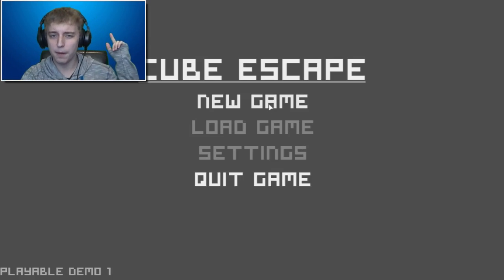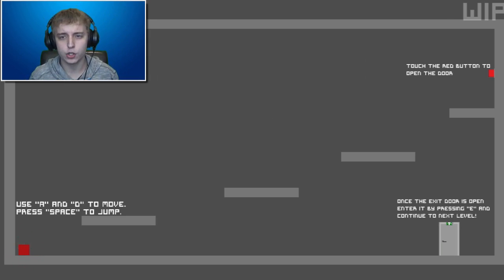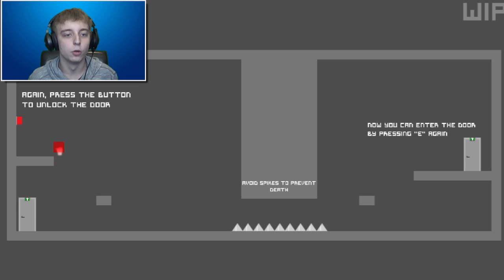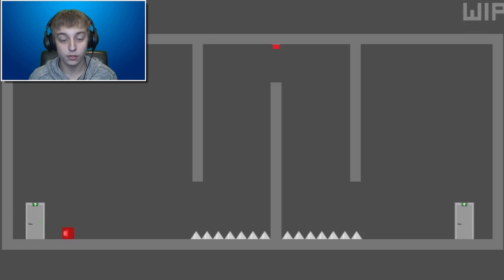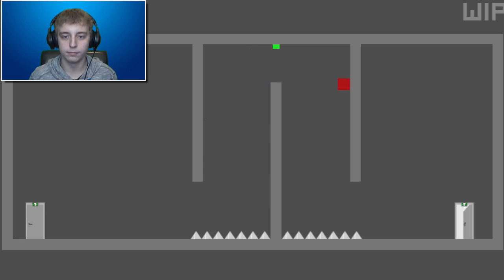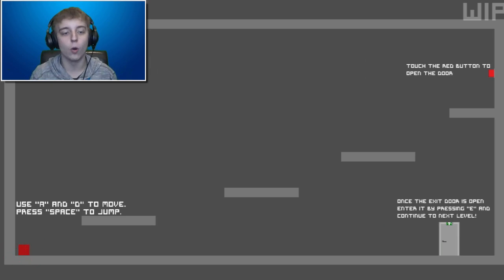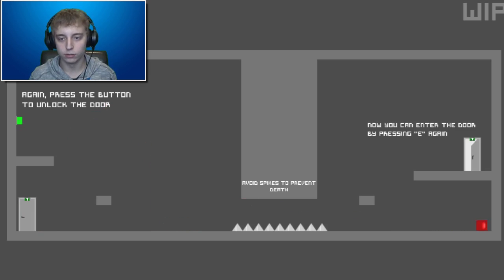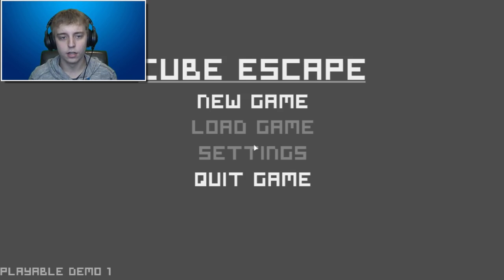CUBE PARKOUR! - Cube Escape!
► Cube Escape! Link: Game Removed
► Cube Escape! Description: Trapped in a "cube testing" facility for a long time. It's time to escape from it. Solve puzzles and avoid traps in order to escape! But, beware there are deadly puzzles in there.. Be careful...